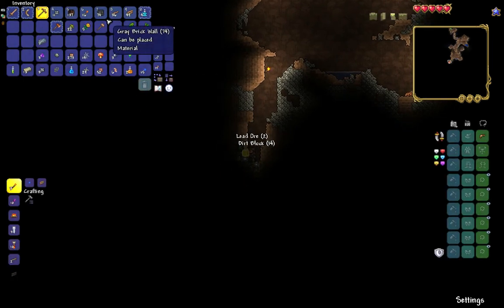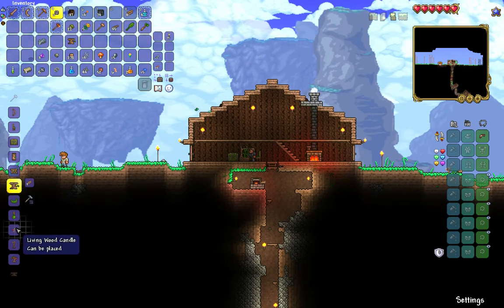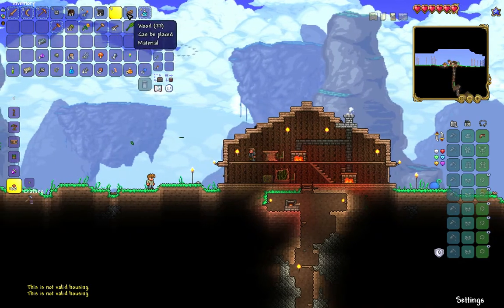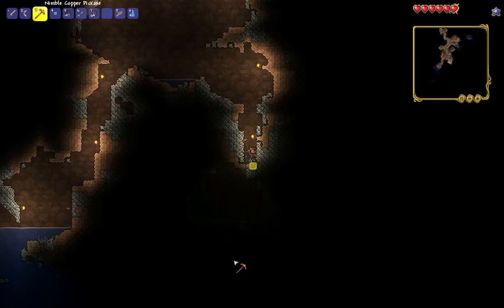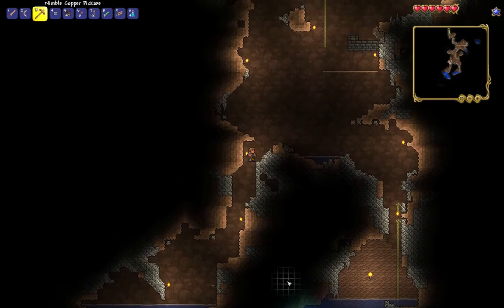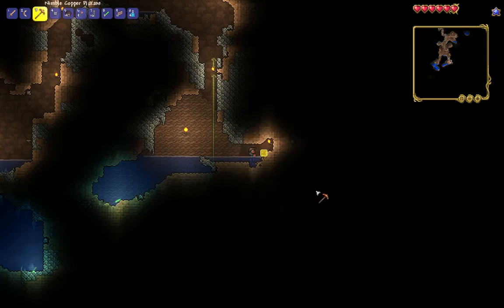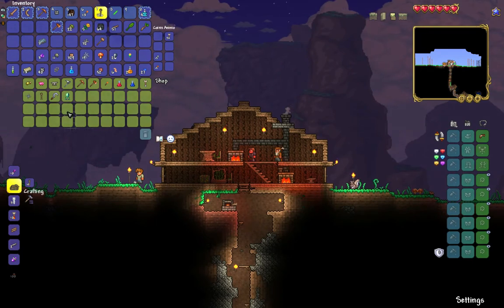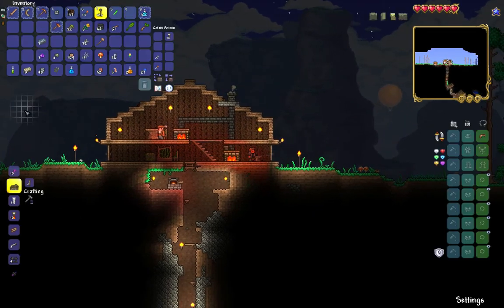How Masters Are Made. Ep2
oday we will be going in a cave to get ores, stone and crystals. We also got a Merchant!